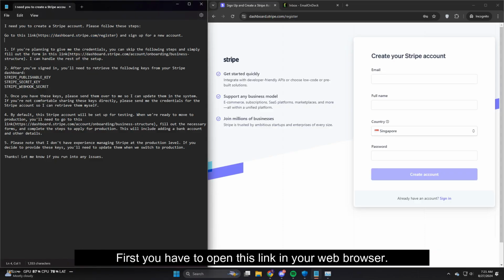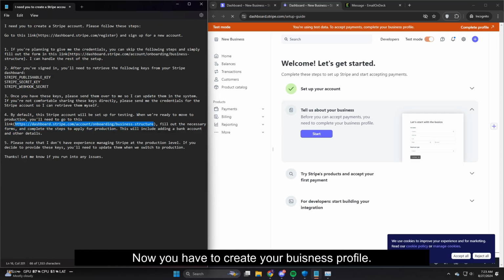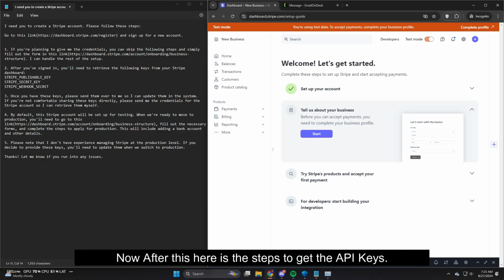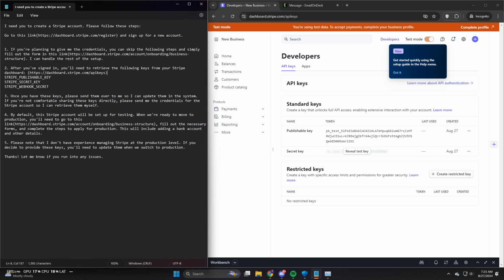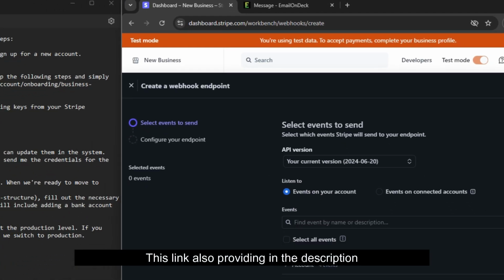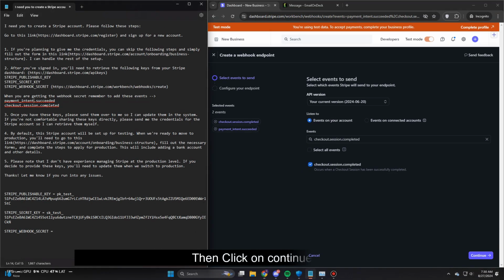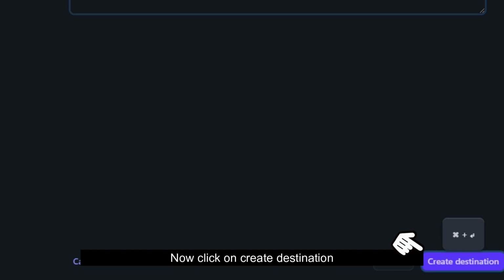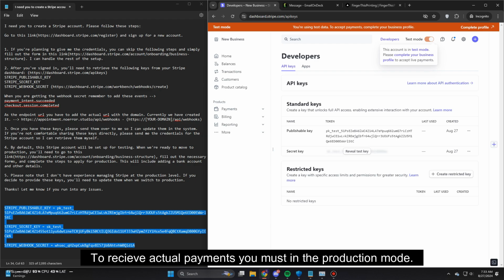Steps to Set Up a New Stripe Account and Retrieve API Keys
I need you to create a Stripe account. Please follow these steps:

1. and sign up for a new account.

2. If you're planning to give me the credentials, you can skip the following steps and simply fill out the form in this I can handle the rest of the setup.

3. After you've signed in, you'll need to retrieve the following keys from your Stripe dashboard

STRIPE_PUBLISHABLE_KEY
STRIPE_SECRET_KEY
When you are getting the webhook secret, remember to add these events:

payment_intent.succeeded
checkout.session.completed
As the endpoint url you have to add the actual url with the domain. Currently, we have created it:

Once you have these keys, please send them over to me so I can update them in the system. If you're not comfortable sharing these keys directly, please send me the credentials for the Stripe account so I can retrieve them myself.

Please note that I don't have experience managing Stripe at the production level. If you decide to provide these keys, you'll need to update them when we switch to production.

00:00 Registration
01:02 Creating a business profile
01:58 Steps to get API keys
02:57 create a webhook

Thanks! Let me know if you run into any issues.